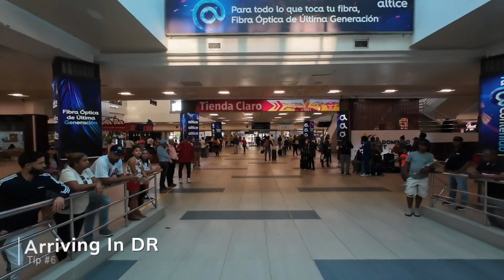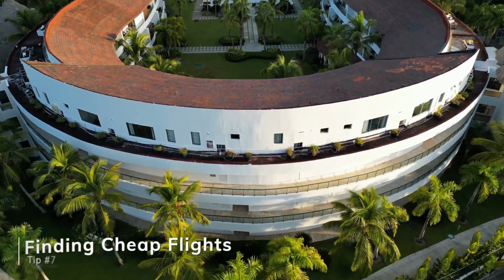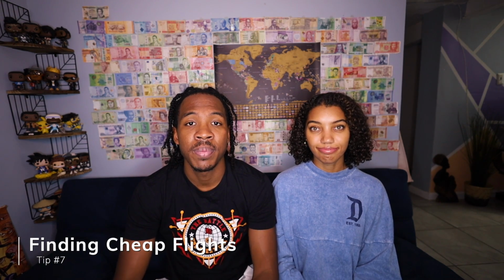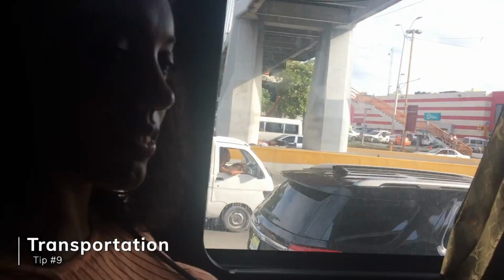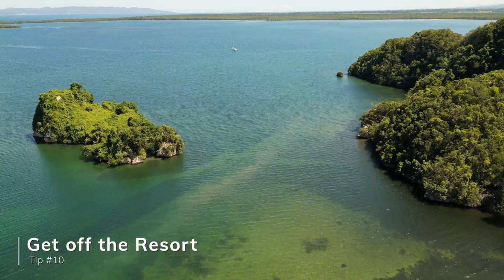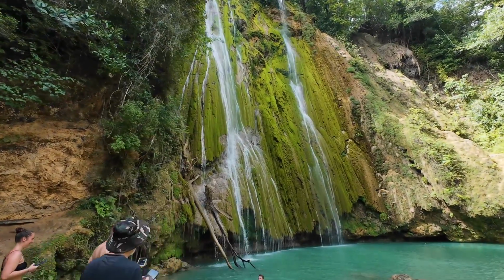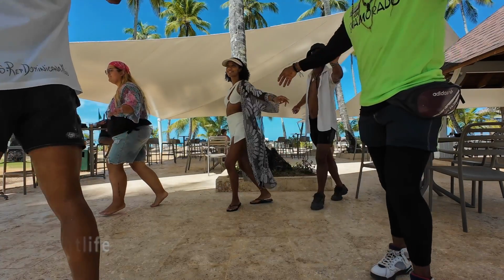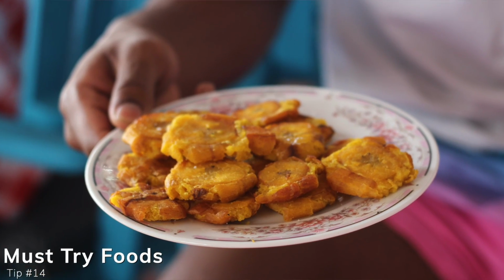Watch BEFORE Your Dominican Republic Vacation (2025)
Here are the TOP 20 things to know before you go to the Dominican Republic! Get fully prepared for your Dominican Republic vacation with these must-know tips.

From entry requirements to must-try foods, to things to do in the Dominican Republic, we've got you covered. Learn the best time to visit, discover incredible Dominican Republic excursions, and ensure a smooth arrival and departure from the Dominican Republic airport.

We'll guide you on budget-friendly travel, transportation, exploring outside of your Dominican Republic all inclusive, and staying safe. You don't want to miss this one!

Video Time Stamps:
0:00 Intro to the Dominican Republic
0:31 Where is the Dominican Republic
0:56 Why Visit the Dominican Republic
1:33 Entry Requirements
2:01 Best Time to Visit Dominican Republic
2:47 Humpback Whales Dominican Republic
3:34 Dominican Republic Airport
4:44 Cheap Flights
5:18 Accommodations
6:02 Transportation
7:28 Dominican Republic Off the Beaten Path
9:02 Safety
9:44 Nightlife
10:14 Affordable Meals
10:52 Must-Try Foods
11:50 Currency
12:18 Negotiation
12:47 Language
13:21 Bathrooms
13:45 Showers
14:12 What to Pack

Water Bottle with Filter

Our Amazon StoreFront Travel Essentials